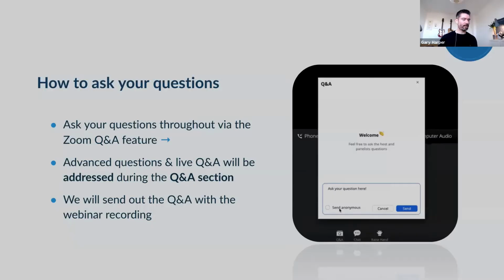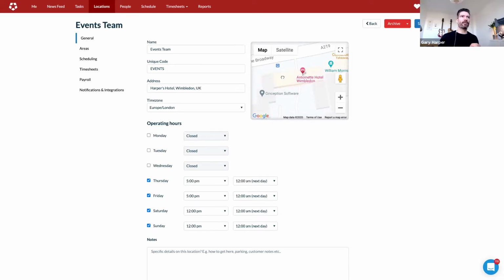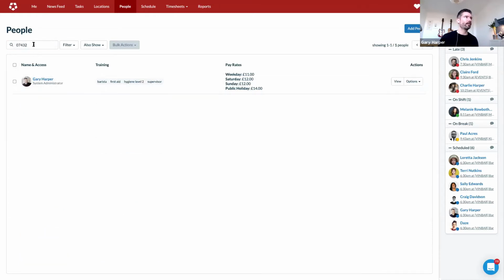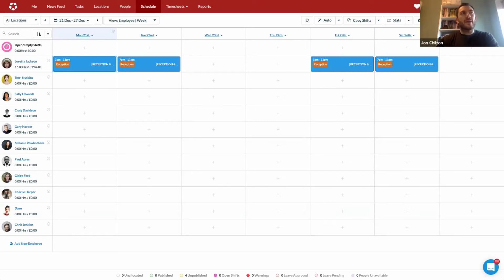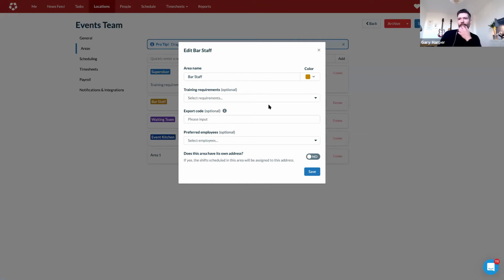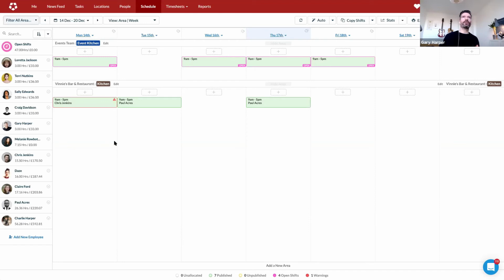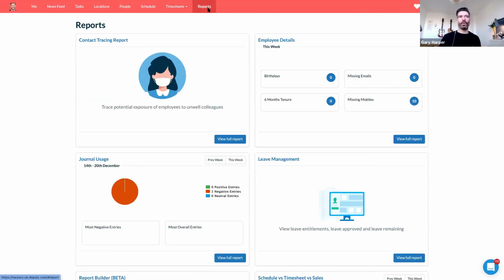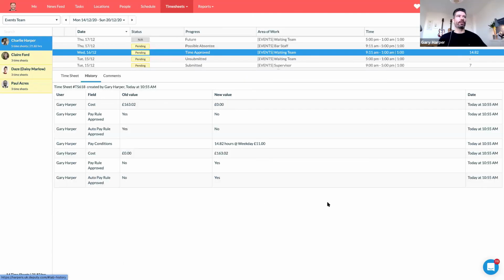I Didn't Know You Could Do That In Deputy?! Webinar - December 2020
A jam-packed how-to guide on a variety of tips, tricks and skills to help you squeeze every last drop of value from the Deputy system. We’ve compiled tips on clever ways to use Deputy, favourite little time-saving hacks and thought-provoking ideas to attain those aha moments. The Deputy product experts around the world have provided some real gems on all aspects of the system from scheduling to reports to system settings and more. You’ll be keen to start using these, and many are simpler than you think! This webinar is for anyone looking for creative ways to progress their 'Deputy Pro' status.